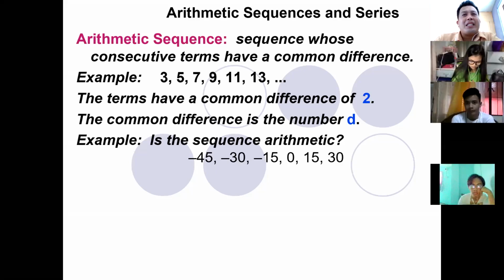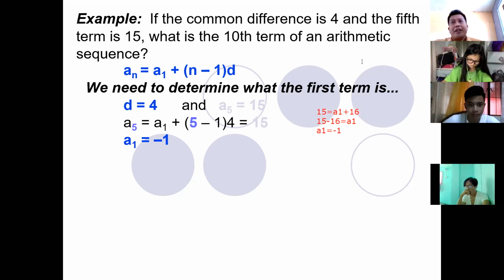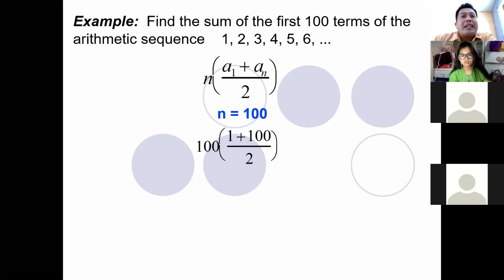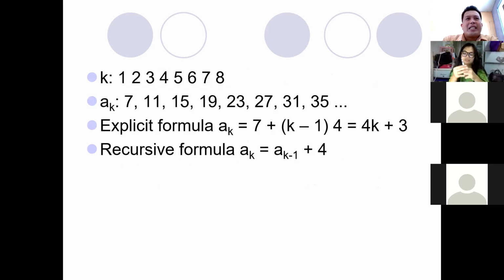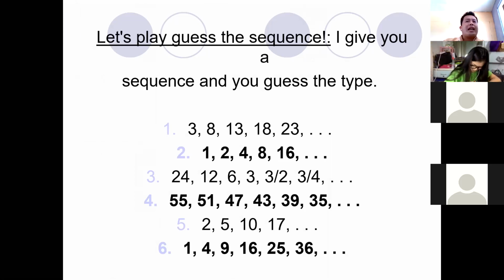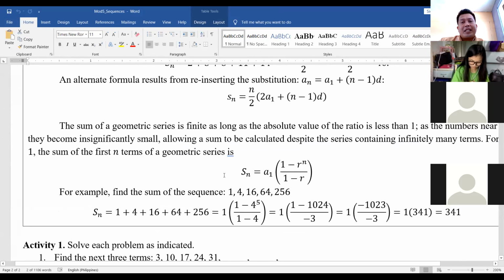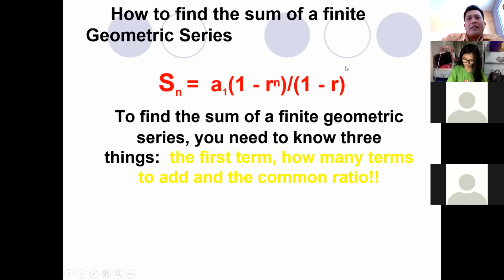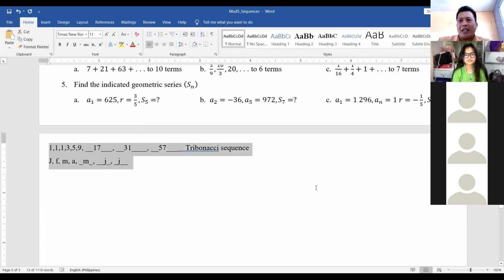Session 5 - Pre-Calculus (Sequences and Series) Oct 6, 2020